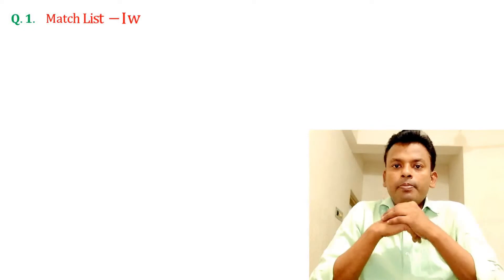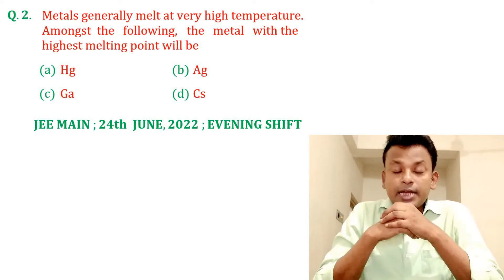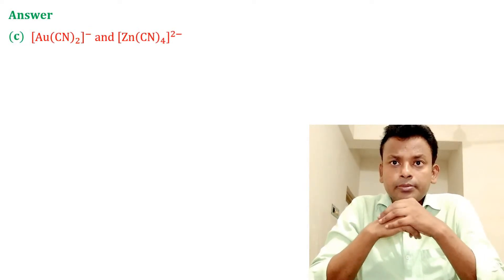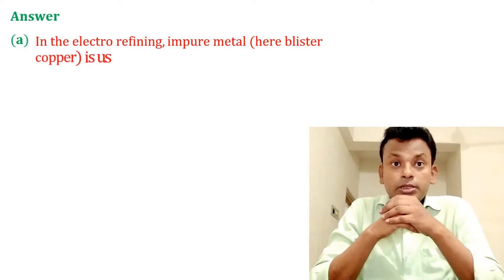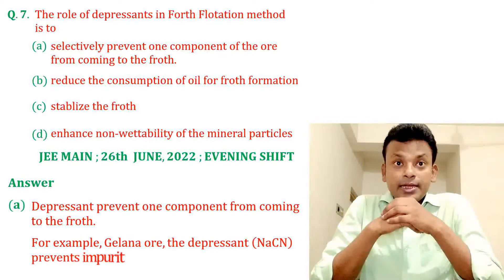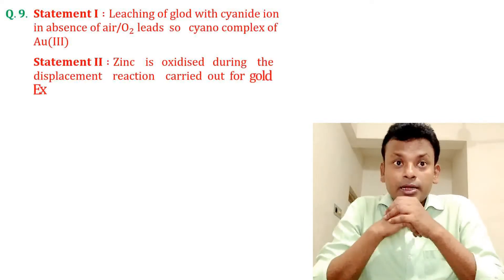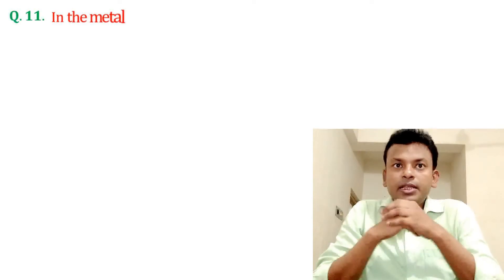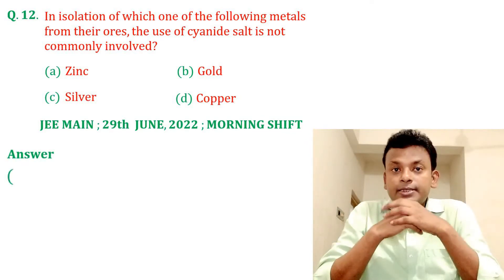Metallurgy I JEE Main 2022 /Questions & Solutions June shift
JEE Main 2022, June Shift

Question paper and solution paper,
Chapters Metallurgy or General principles and processes of isolation of elements

Jee Mains 2022, June shift, Questions & solutions paper

⏲️Time Stamps⏲️

00:00 Intro - Metallurgy I JEE Main 2022 /Questions & Solutions June shift
00:35 Match List -I  with List -II
01:59 Metals generally melt at very high temperature. Amongst    the    following,  the  metal with the highest melting point will be
02:43 Which  of  the  following   chemical   reactions  represents Hall-Heroult Process?
03:32 Leaching of gold with dilute aqueous solution of NaCN in presence of oxygen gives complex
[A], which  on   reaction  with  zinc  forms   the elemental gold and another [B].   [A]  and   [B],  respectively are
04:38 Given below are two statements. Statement I During electrolytic refining, blister copper deposits precious metals. Statement II In the process of obtaining pure copper by electrolysis method, copper blister is  used to make the anode. In the light of the above statements, choose the correct answer from the options given below
05:53 Given below are two statements. Statement I :According to the Ellingham diagram, any metal oxide with higher ∆G^0  is more stable  than the one with lower ∆G^0. Statement II :The metal involved in the formation of oxide placed lower in the Ellingham diagram can reduce the oxide of a metal placed higher in the diagram. In the light of the above statements, choose the most appropriate answer from the options given  below
07:14 The role of depressants in Froth Flotation method is to
08:12 Match List -I with List -II
09:37 Statement I :Leaching of gold with cyanide ion in absence of air / O_2  leads to cyano complex of Au(III). Statement II :  Zinc is oxidised  during the displacement reaction carried out for  gold extraction. In the light of the above statements ,Choose the correct answer from the options given  below
10:48 Given are two statements one is labelled as Assertion A and other is labelled as Reason R.  Assertion (A) Magnesium can reduce Al_2 O_3  at a  temperature below 1350℃, while above 1350℃ aluminium can reduce MgO. Reason (A) The melting and boiling point of magnesium are lower than those of aluminium.  In the light of the above statements ,Choose most appropriate answer from the options given below
12:27 In the metallurgical extraction of copper, following reaction is used FeO+SiO_2  →FeSiO_3
FeO and FeSiO_3  respectively are
13:11 In isolation of which one of the following metals from their ores, the use of cyanide salt is not commonly involved?
13:54 Match List I with List II
15:14 Conclusion

Edited by: Your Chemistry Lab

Filmed by: Your Chemistry Lab

Video Title: Metallurgy I JEE Main 2022 /Questions & Solutions June shift